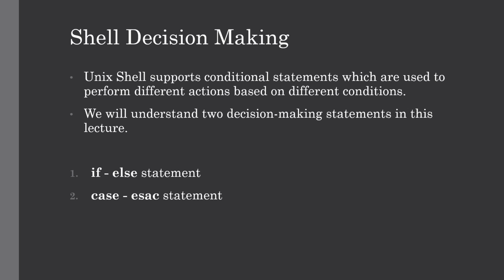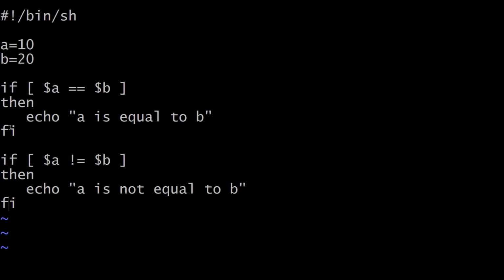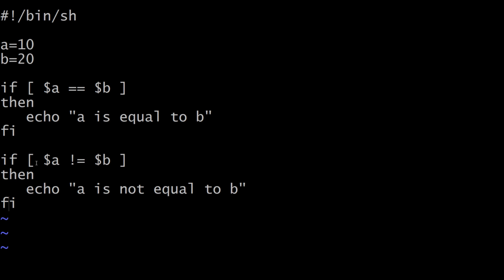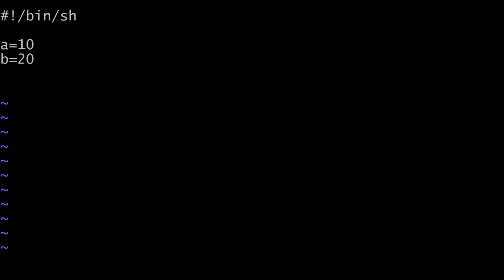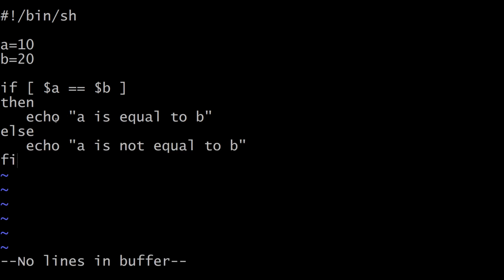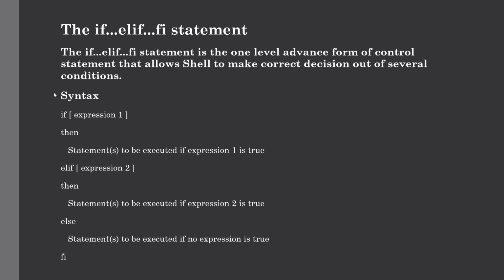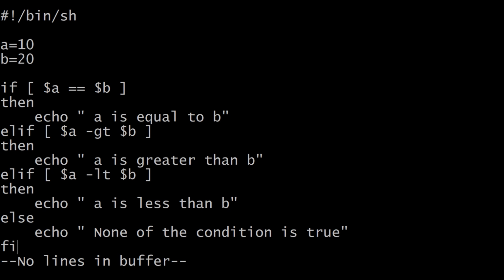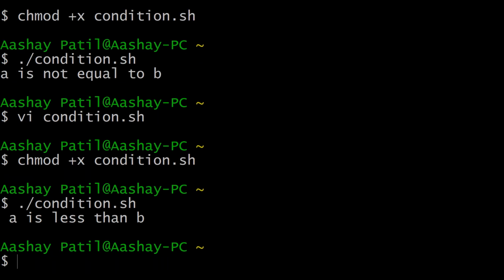Decision Making in Shell Script | IF ELSE ELIF | Lecture #12 | Shell Scripting Tutorial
In this tutorial we have covered all about Decision Making in Unix Shell Scripting in which we have discussed all about if fi statement, if else fi statement and if elif else fi statement with some simple examples and we have implemented them in our shell scripts for better  understanding.

In the last lecture, we have seen Basic Operators in Shell Scripting supported by Bourne Shell such as-

Arithmetic Operators
Relational Operators
Boolean Operators
String Operators
File Test Operators

And we have also used them with expr (expression program) with some simple, easy to understand examples.

Please find the step by step procedure to install Cygwin-

1.

2. Run the application from your local hard drive.

3. Choose the next button on first screen.

4. Select "Install from Internet" option and click next button.

5. Give a preferred installation directory and click next button.

6. Give a temporary installation directory and click next button.

7. Select "Direct Connection" and click next button.

8. Give a temporary directory and click next button.

9. Select "Direct Connection" and click next.

10. Select a download site and click next.

11. Select the packages you want to install and click next.

12. Simply select another server and continue the installation process.

13. Once installation is completed, click Finish and continue with the Setup section.

But first, you should be aware of Structured Query Language (SQL) which we have already covered. Please find the link for FULL COURSE OF SQL.

Channel Description-